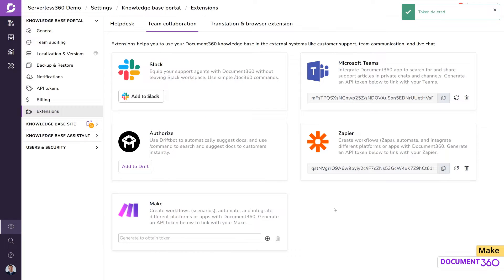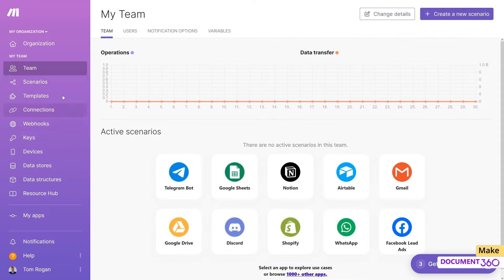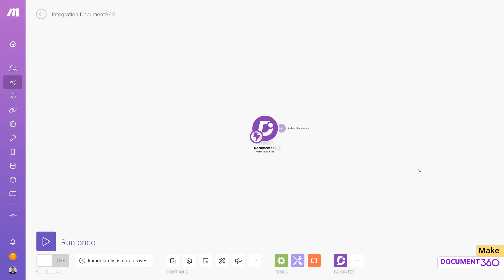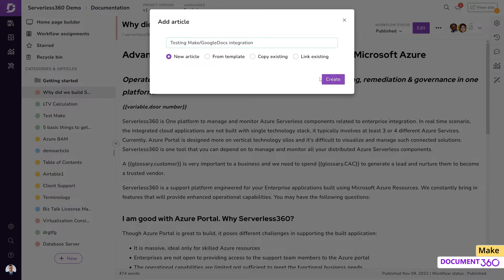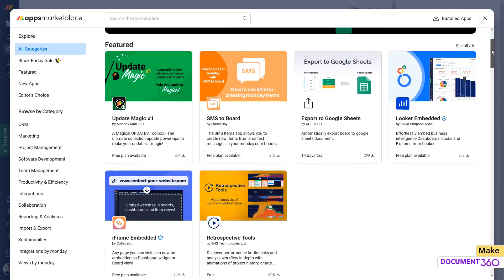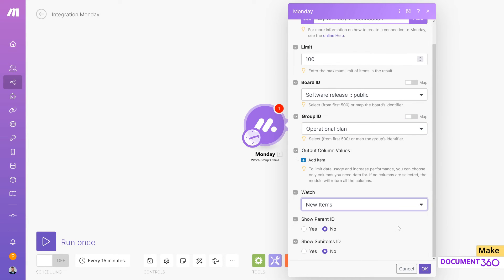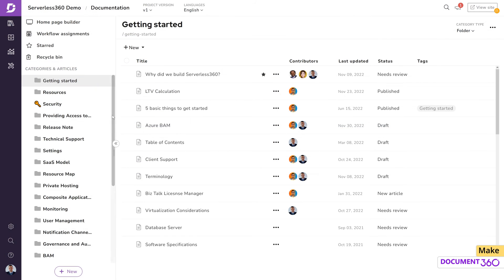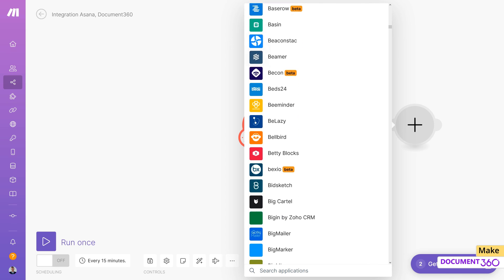Create automated workflows in knowledge base using Make integration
Document360 integration with make allows you to create workflows, automate and integrate it with different applications. It acts as a bridge to create automated workflows called Scenarios which work based on actions and triggers. You can create complex workflows without coding, and it supports simple drag and drop interface or ready-made app integrations.

𝐀𝐏𝐈 𝐤𝐞𝐲 𝐠𝐞𝐧𝐞𝐫𝐚𝐭𝐢𝐨𝐧 𝐢𝐧 𝐃𝐨𝐜𝐮𝐦𝐞𝐧𝐭𝟑𝟔𝟎

1. Go to your project in the Document360 portal

2. Click Settings → Knowledge base portal → Extensions → Team Collaboration, and you can find the Make widget at the bottom

3. In the Make extension widget, click the Generate '⊕︀' button and click Yes in the confirmation prompt

4. Copy the generated key by clicking on the Copy icon

You can use this key to connect your Document360 knowledge base with other 3rd party applications on Make.

Check out this video fully for Document360 + Make Usecases

𝐂𝐡𝐚𝐩𝐭𝐞𝐫𝐬:

0:00 Introduction
0:40 Usecase 1
2:09 Usecase 2